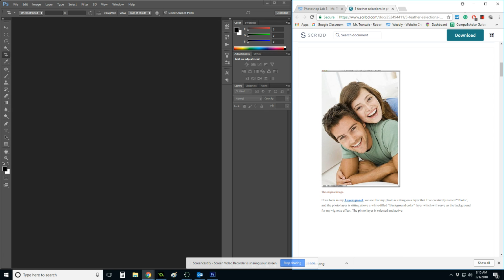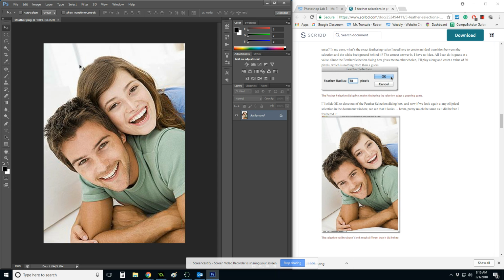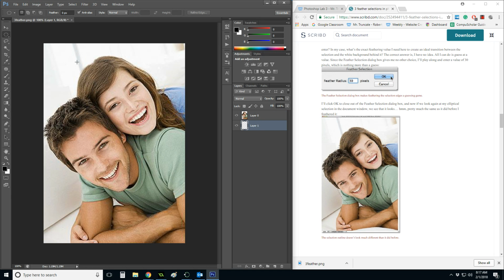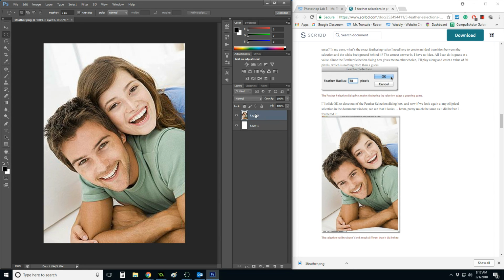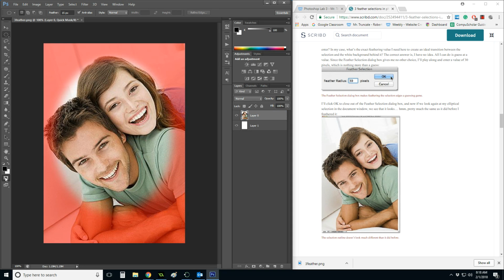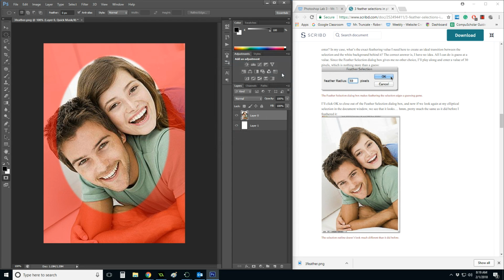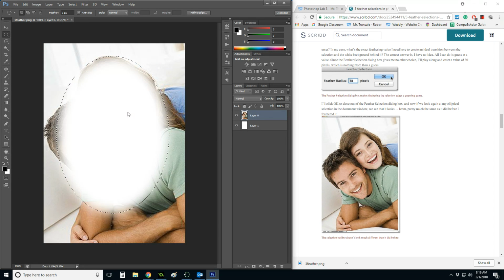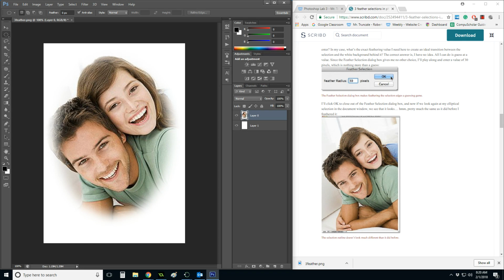Photoshop Lab 3 - Feb 1, 2018